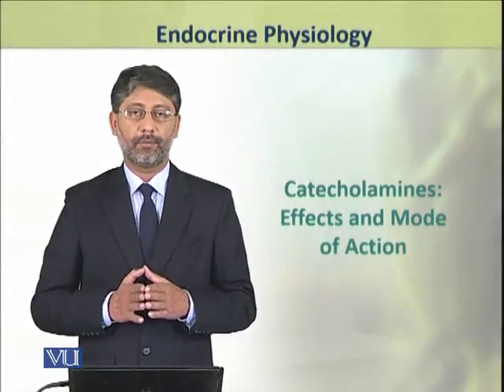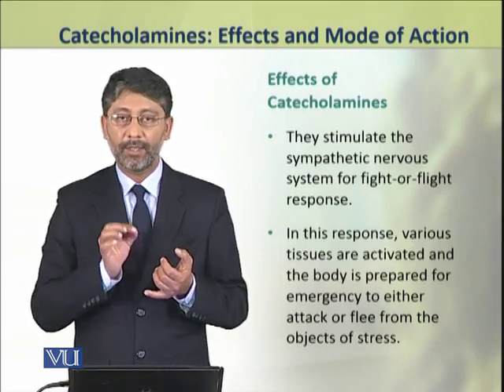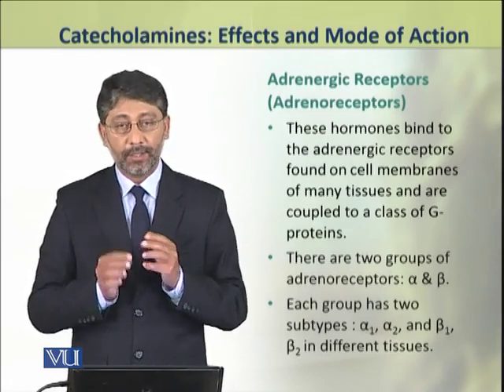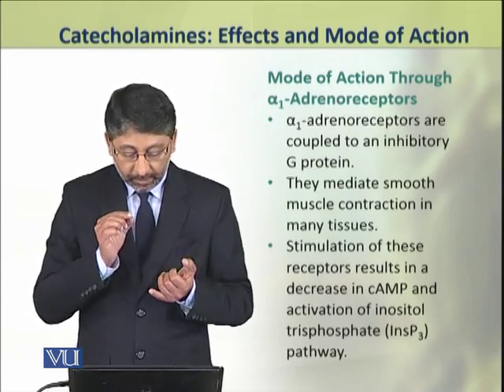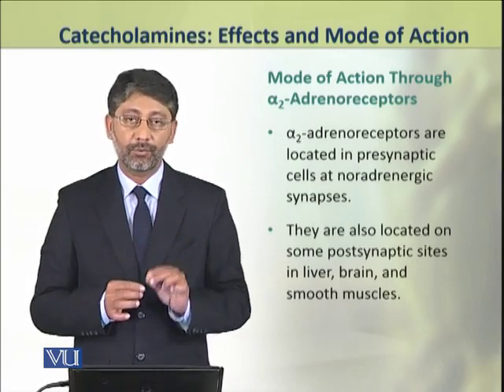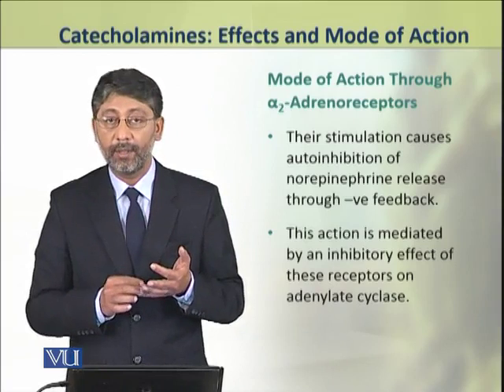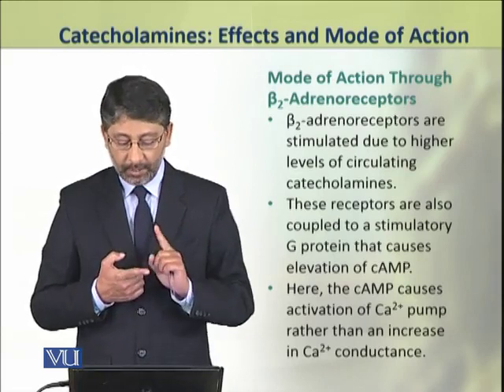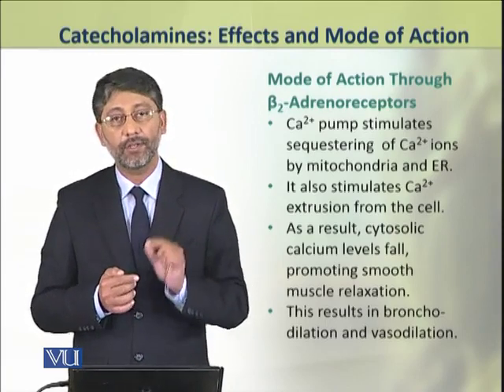Catecholamines: Effects and Mode of Action | Physiology (Theory) | ZOO519T_Topic055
Topic055: Catecholamines - Effects and Mode of Action,
By Dr. Ateeq ul Jaleel